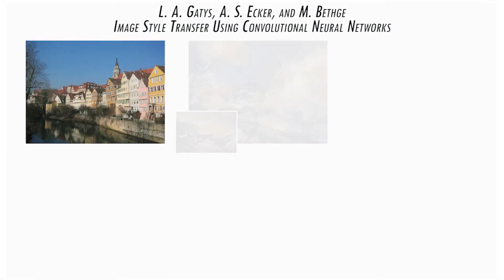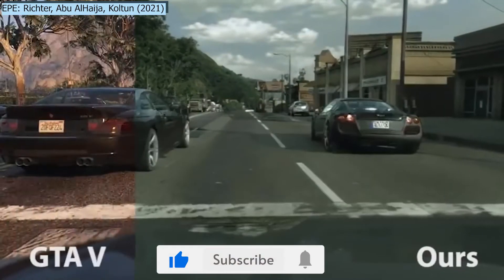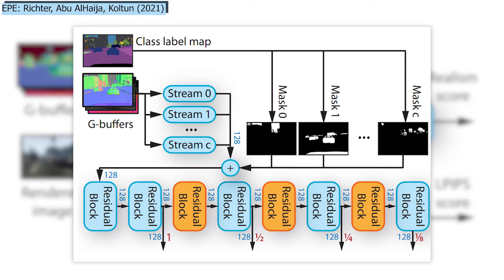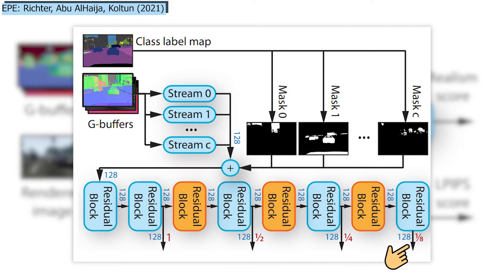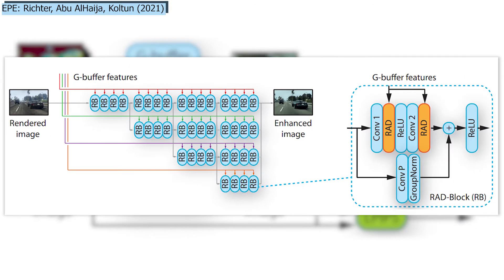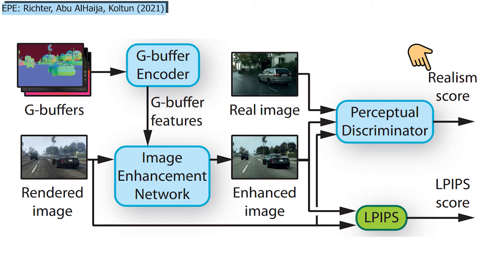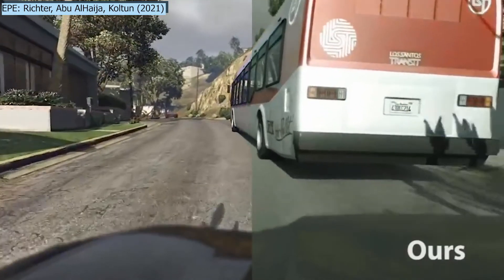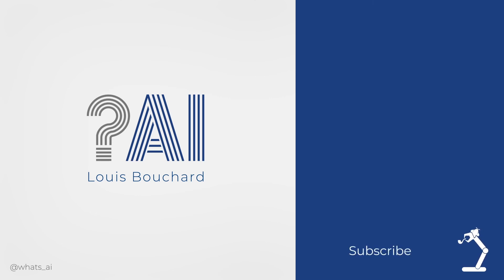AI the Future of Video Game? Change GTA Graphics to Real Life With Artificial Intelligence!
Chapters:
0:00 Hey! Tap the Thumbs Up button and Subscribe. You'll learn a lot of cool stuff, I promise.
1:05 Is this the future of video games? Answer below!
1:20 Image-to-Image Translation
1:45 Video Game-to-Real WorldTranslation
2:18 Paper explanation
5:04 Conclusion & Question for you